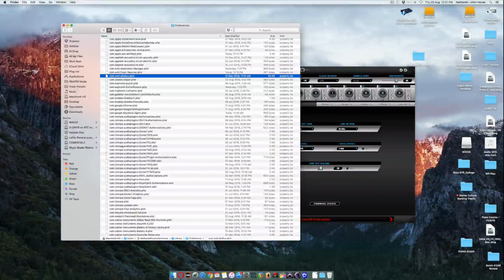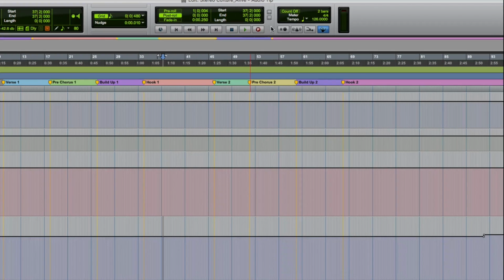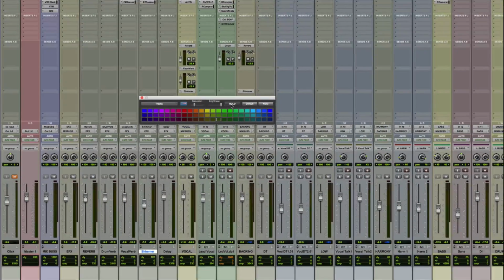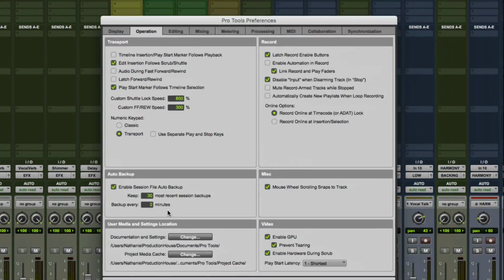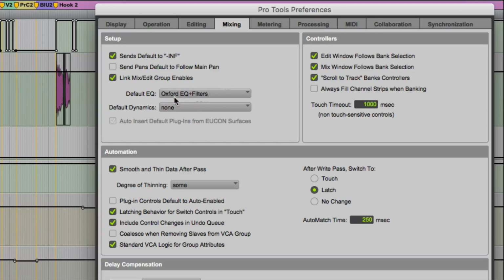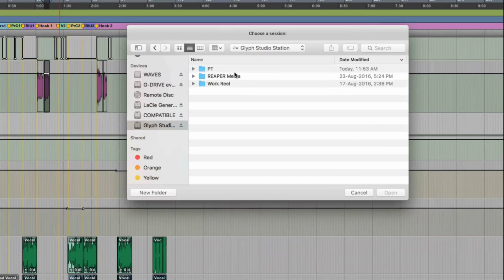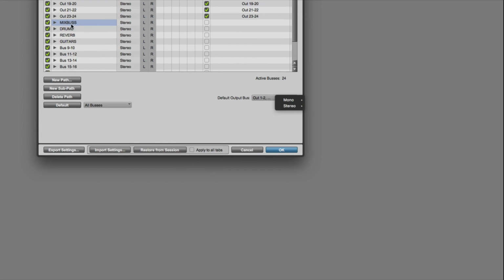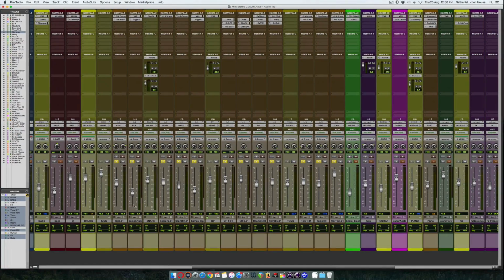Pro Tools Default Settings: Set Up Preferences for a Faster Workflow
Set up Pro Tools 12.5.2 for your workflow after a preference reset. This 2016 walkthrough covers the playback engine, recording modes, backups, plugin menus and I/O routing.

From the follow up of part 1,
In the 2nd part we discuss about changing the default setting to our convenience so as to make our work process smoother and faster.Please watch and share if you like it.